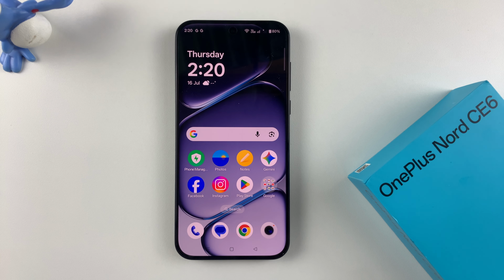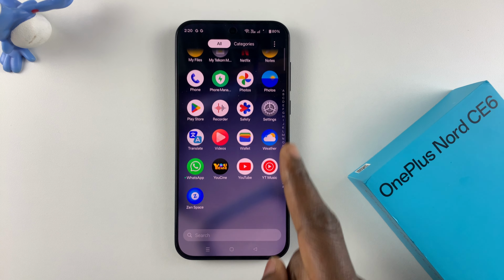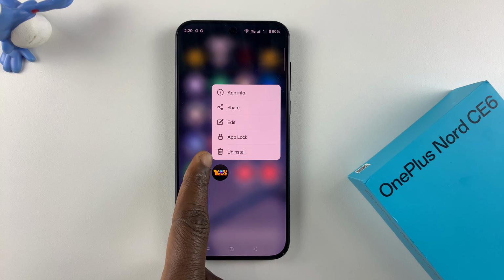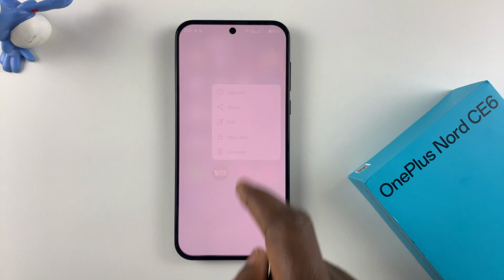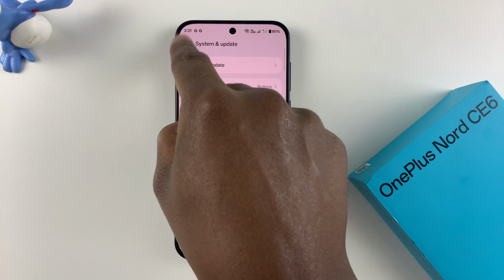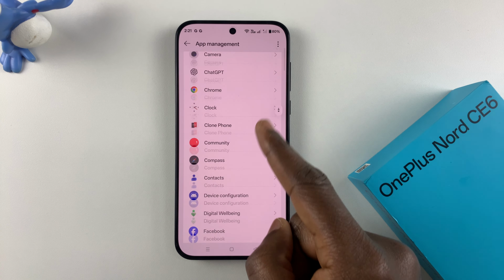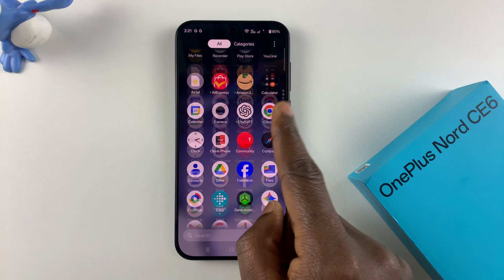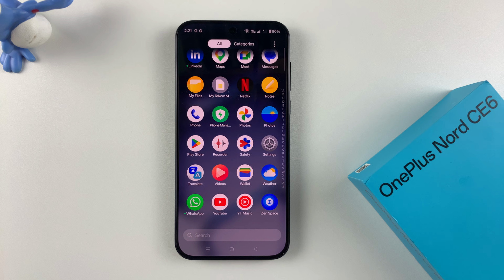How To Uninstall Apps From OnePlus Nord CE 6 5G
Here's how to uninstall apps  on your OnePlus Nord CE 6 5G. Free up space or remove unwanted apps, whether it’s pre-installed apps or apps you downloaded.

Uninstalling unused apps can help improve your phone’s performance and battery life.

Cell Phone Tripod Adapter